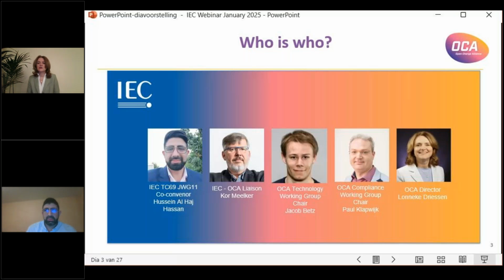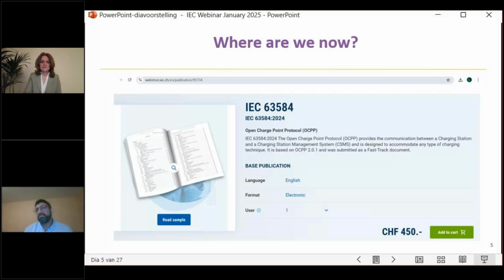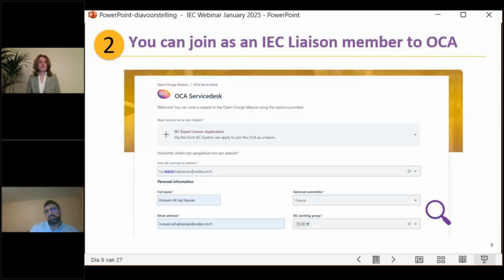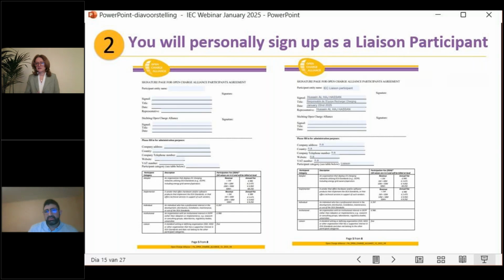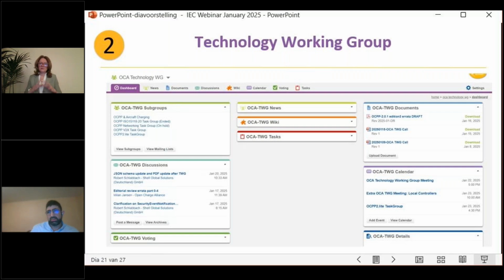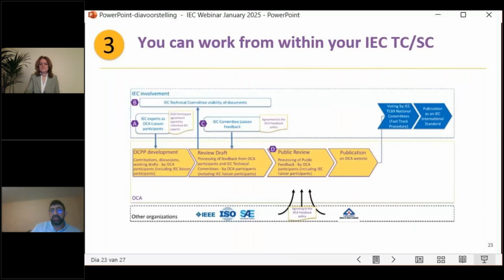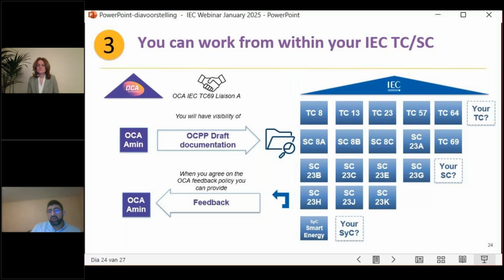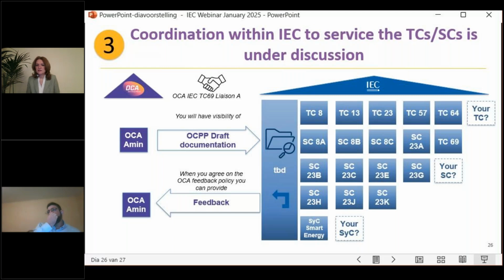OCA webinar IEC Publication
In this webinar, we discussed the IEC approval of OCPP (IEC 63584). This approval was one of the biggest milestones for OCA in 2024!  Lonneke Driessen and Hussein al Haj Hassan talked about the collaboration with IEC and how you can contribute.

Would you like to join us at one of our webinars or live events? Check our event calendar: